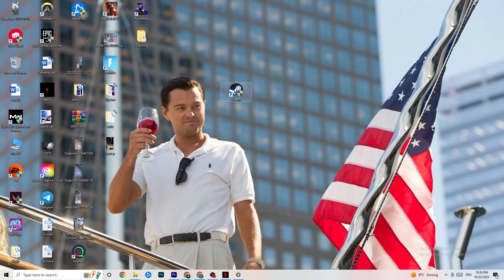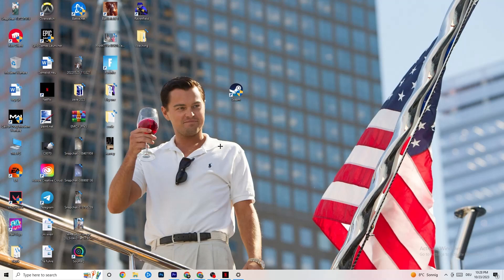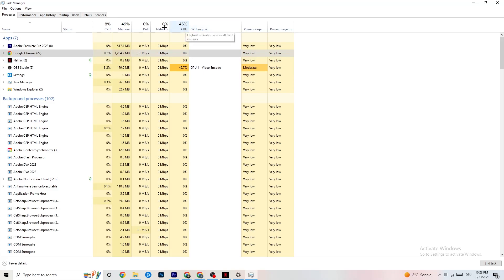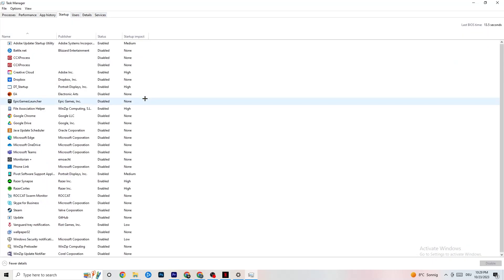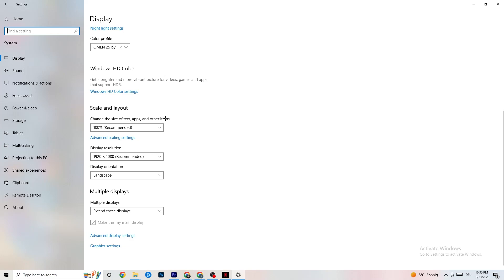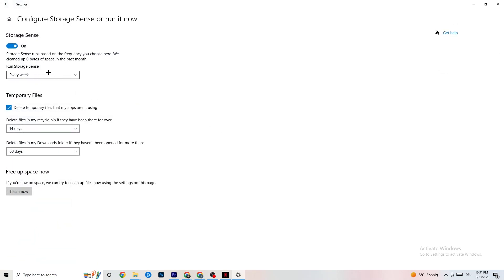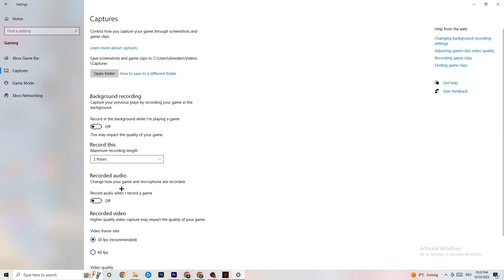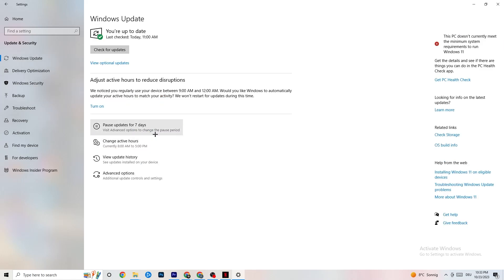How To Fix Resident Evil 2 Crashes! (100% FIX)